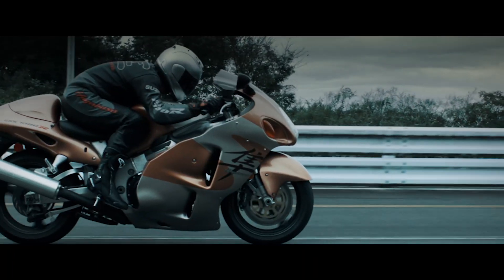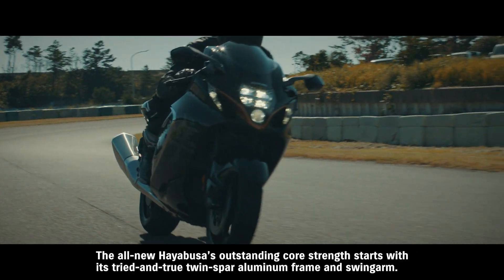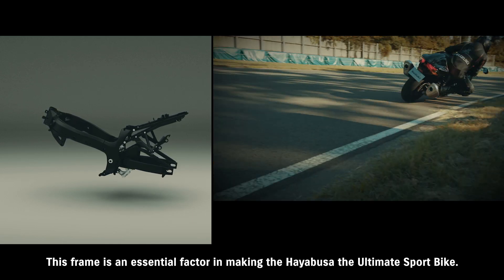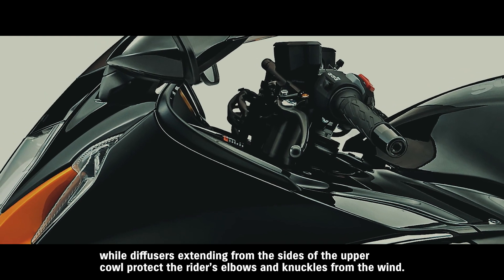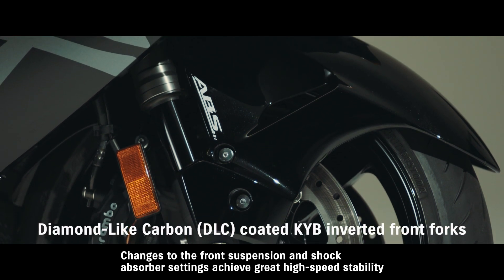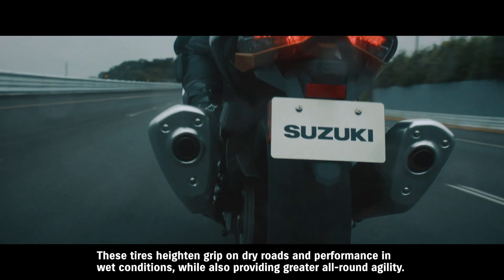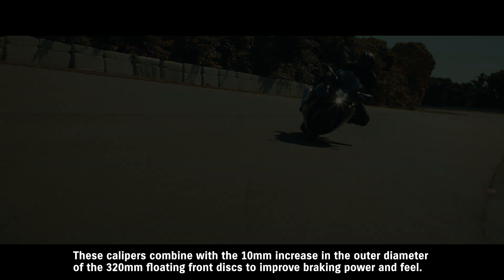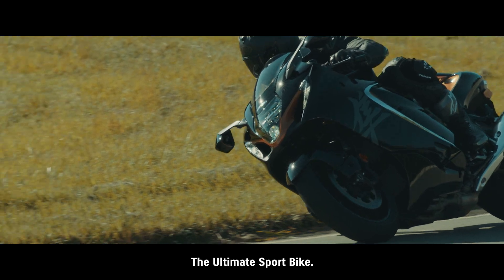Hayabusa Features and Technologies Ep. 4 Chassis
Learn more about how the Hayabusa Chassis supports riding styles in a wide range of situations and why it's a critical factor in making the Hayabusa the ultimate sports bike.